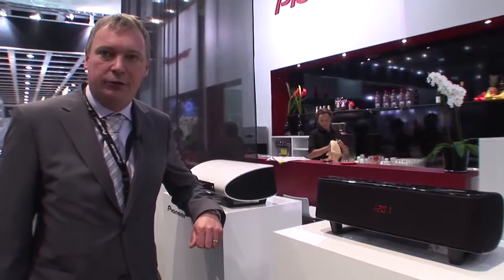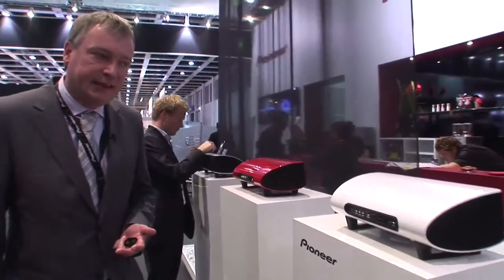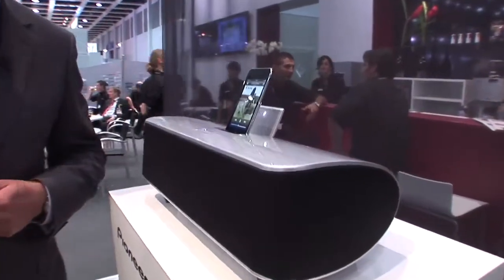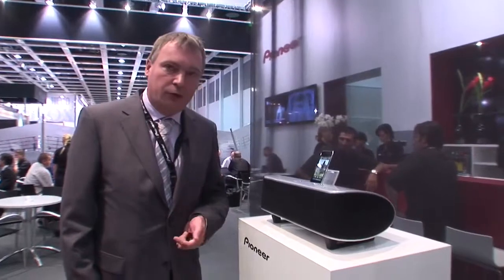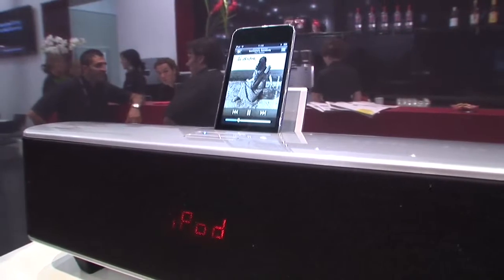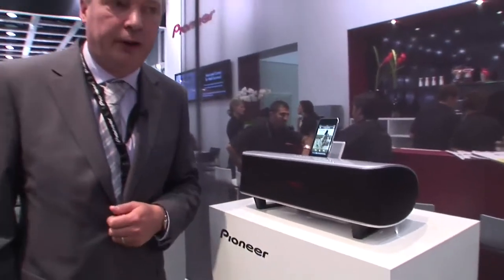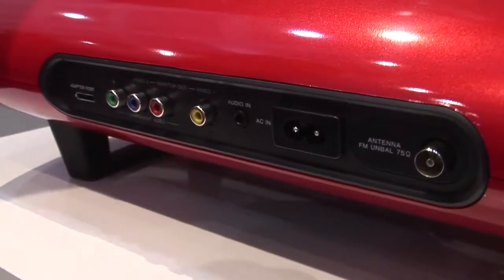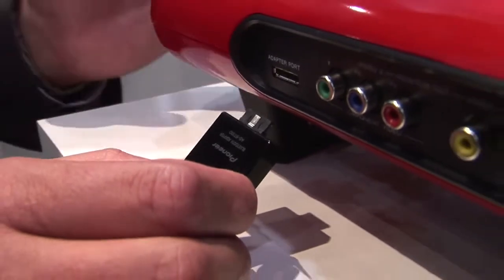Pioneer XW-NAS5 iPod Dock (IFA 2009)